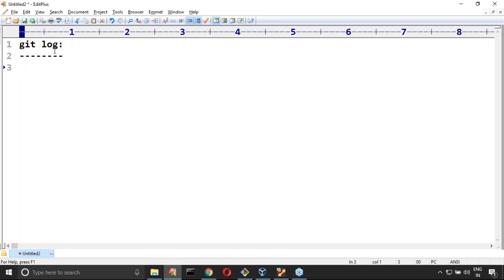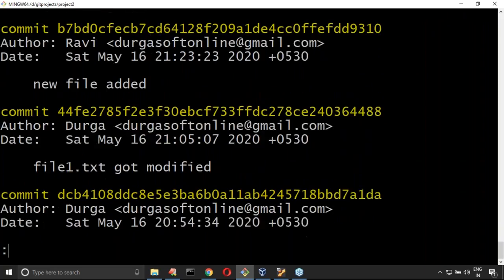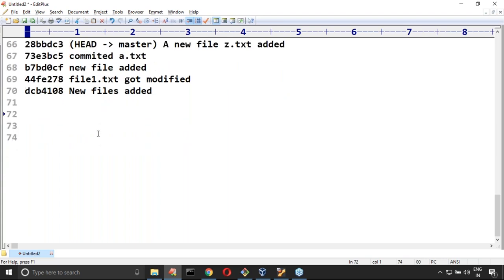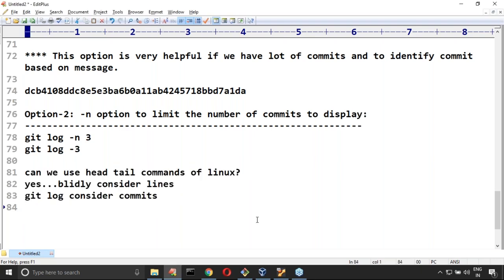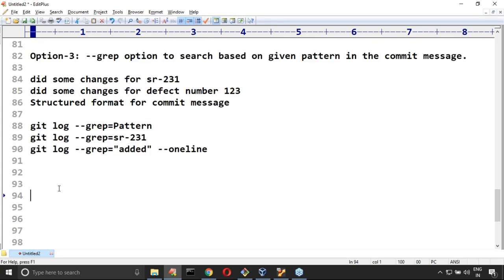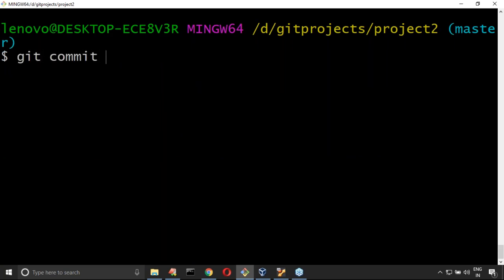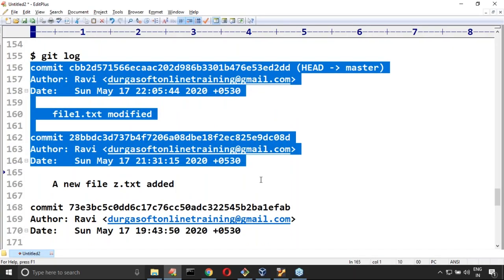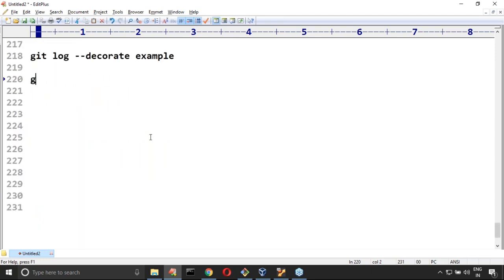08 the complete postmortem of git log command